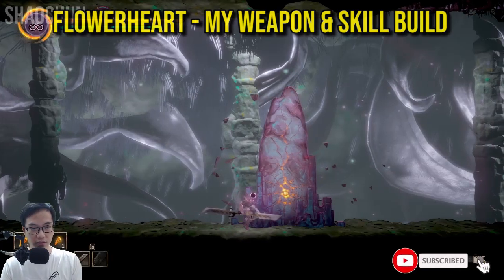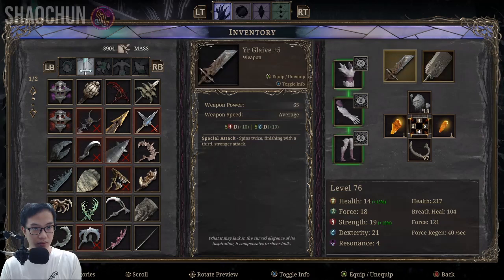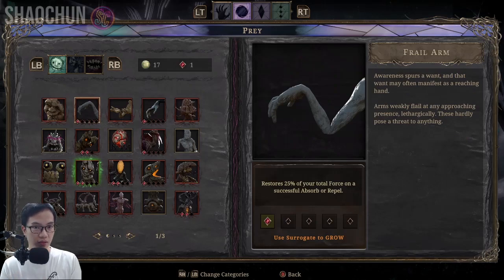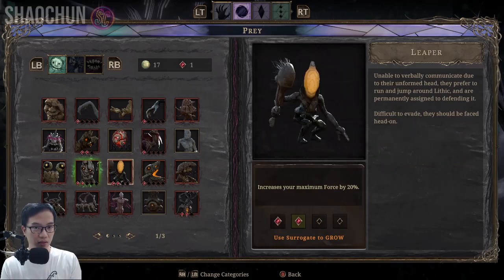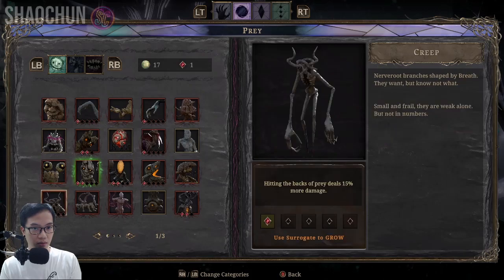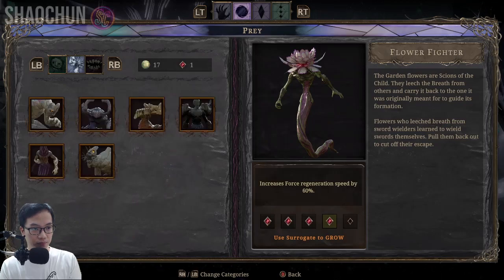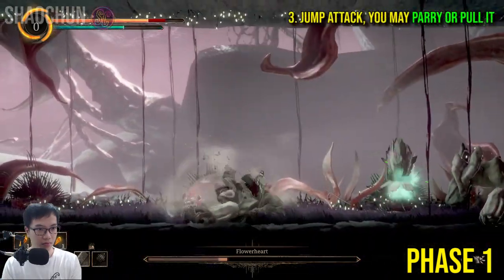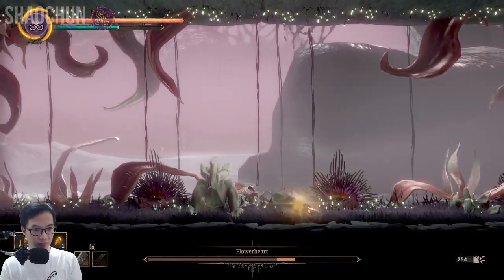GRIME: FLOWERHEART BOSS FIGHT - STRATEGY & WEAPON BUILD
Hi guys, Welcome Back to Grime! We have the new DLC Color of Rot. I'm going to give tips about fighting Flowerheart Boss. Thank you very much guys 🙏!

TIMESTAMP:
00:00 Weapon + Skill Build
01:36 Flowerheart Strategy Fight
01:52 Flowerheart Boss Fight

Destroy... Absorb... Grow... GRIME is a fast and unforgiving Action-Adventure RPG in which you crush your foes with living weapons that mutate form and function, and then consume their remains with a black hole to strengthen your vessel as you break apart a world of anatomical horror and intrigue. GRIME lets you play to your preference, upgrading only those traits you feel most suited to your unique style. You’ll find there is more than one way to break open an enemy as you move through a variety of evocative environments, meet their inhabitants, and discover the source of their madness.

We have our Discord Community, let's create a healthy environment with our gaming hobby & experience Let's be friend here, chit-chat, and gaming!